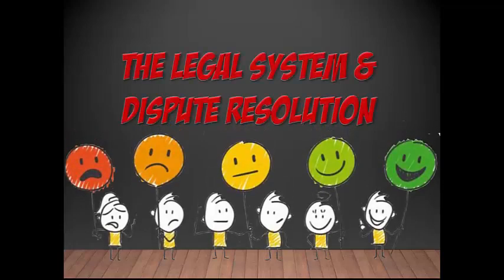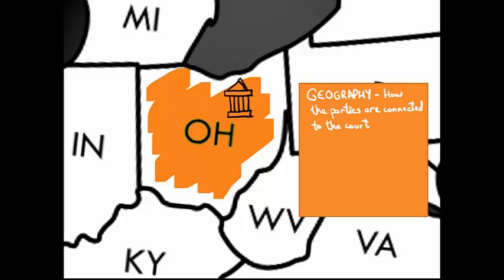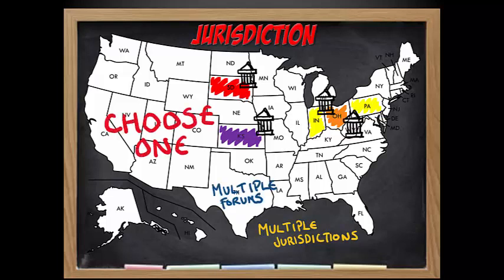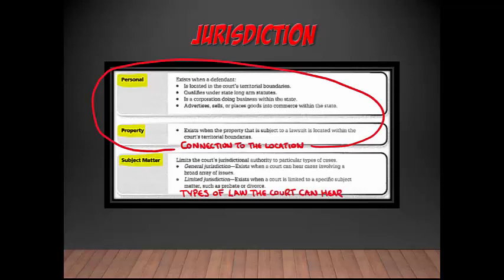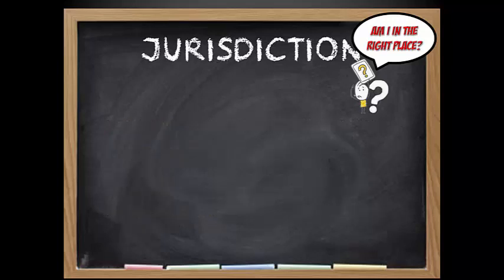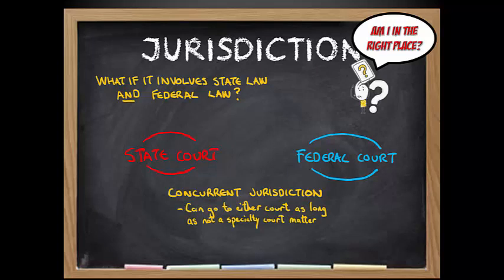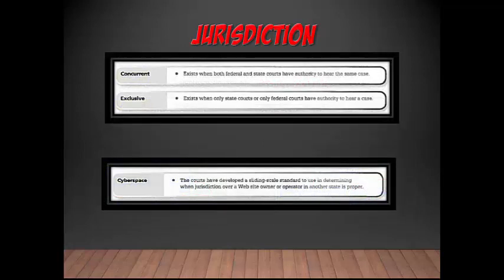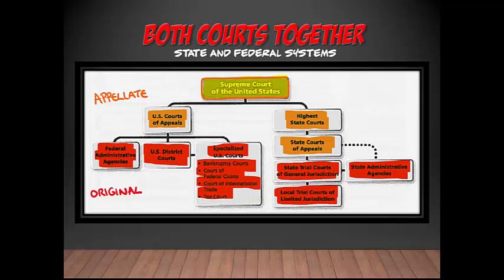Jurisdiction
This video segment explains jurisdiction in more detail and has visuals that help.